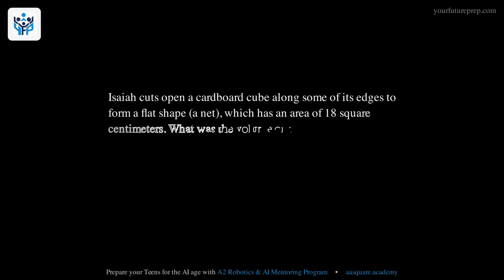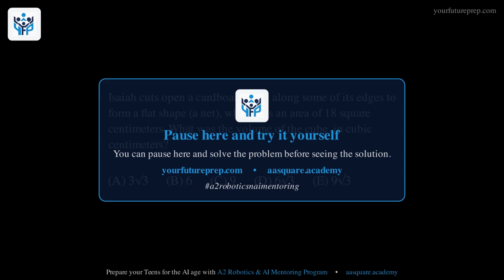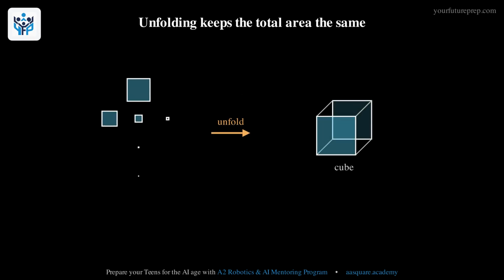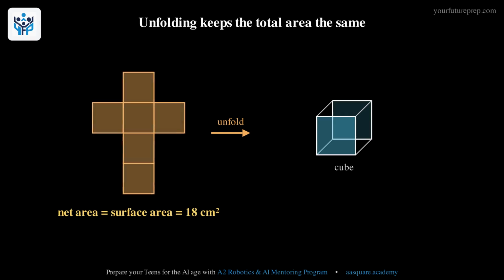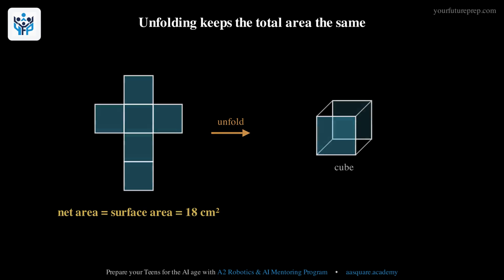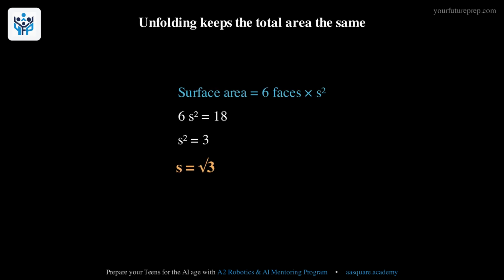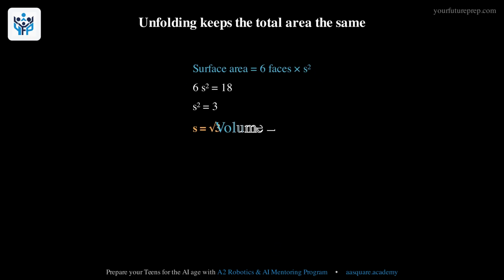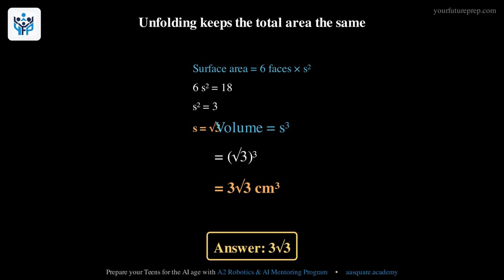2025 AMC 8 – Problem 8: Volume from a Cube's Net | Your Future Prep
2025 AMC 8 · Problem 8 · Volume from a Cube's Net